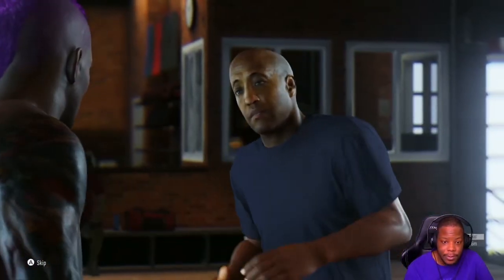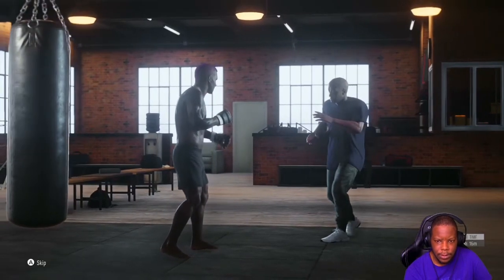They Wanted A Bed Time Story Esp 2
Music: Created By Me (RavenCee) using Magix Music Maker Follow Ya Boy Raven Cee